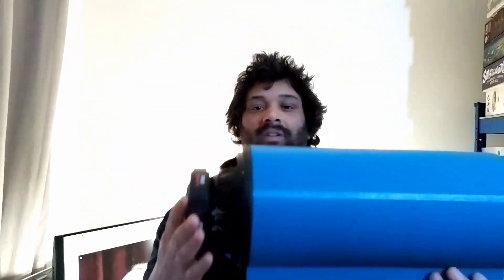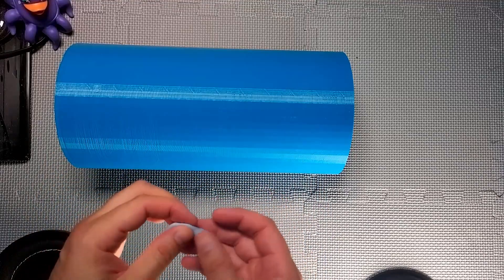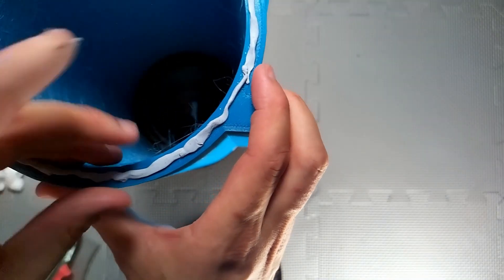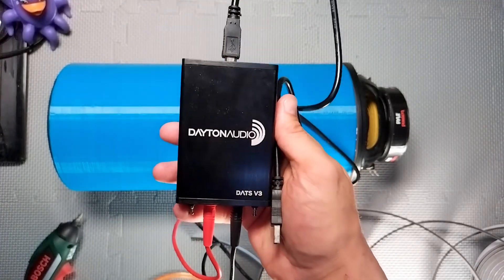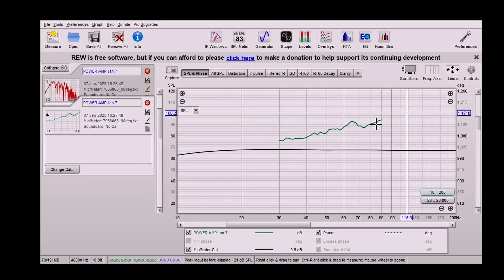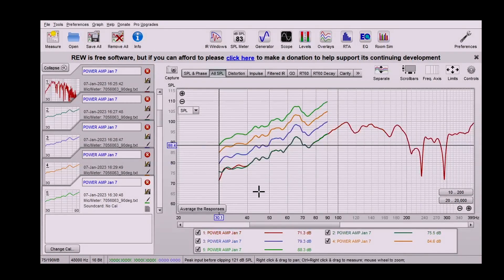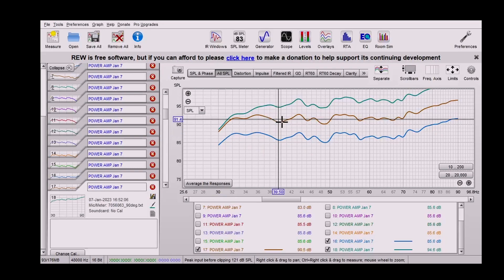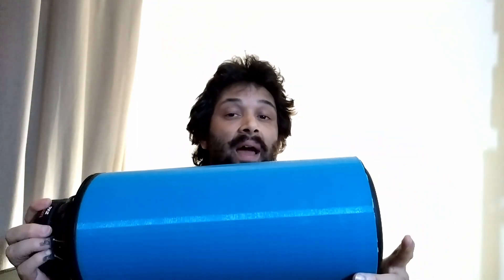3D Printed Subwoofer! (With Passive Radiator)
I used a 3D printer to create a subwoofer!

A 3D printer is a machine that can create three-dimensional objects by building them up layer by layer, using a digital model as a blueprint.

A subwoofer is a type of loudspeaker specifically designed to reproduce low-frequency audio signals, such as bass and sub-bass. Subwoofers are typically used in home theatre, car audio, and professional music systems to enhance the overall sound quality and provide a more immersive listening experience.